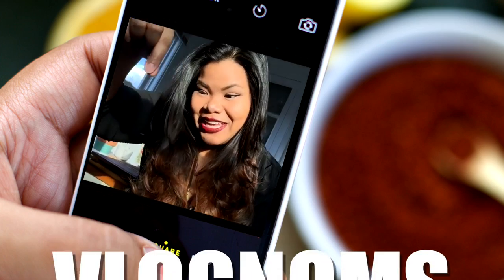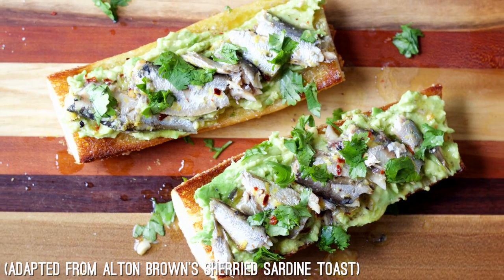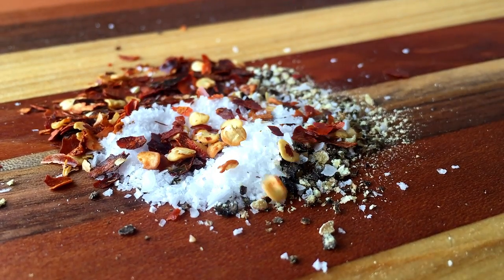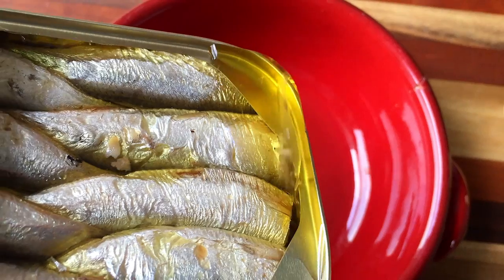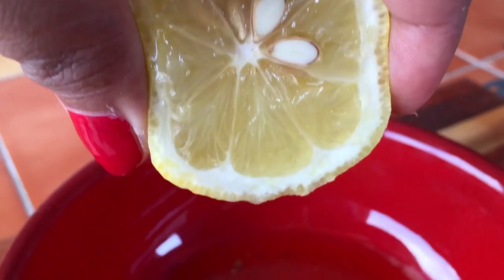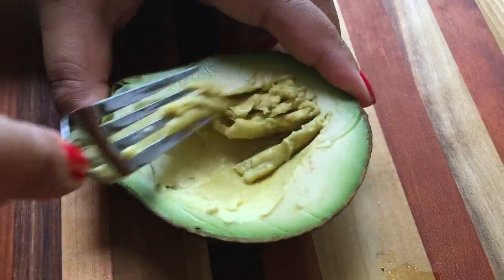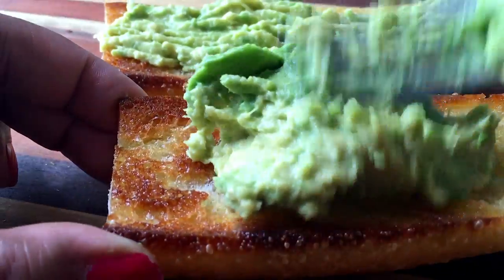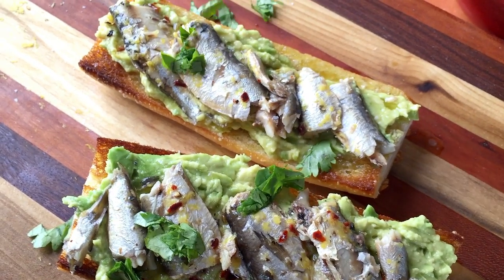Sardine and Avocado Toast | VlogNoms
Try this yummy quick-fix the next time you crave avocado toast! You'll have a creamy, savory, and zesty meal in minutes. Recipe blog post

CREDITS:
Produced: Leonardo Samanamud
Filmed, Hosted & Edited: Jennifer Phanomrat
Just Eat Life Mascot: Oreo Mudpie